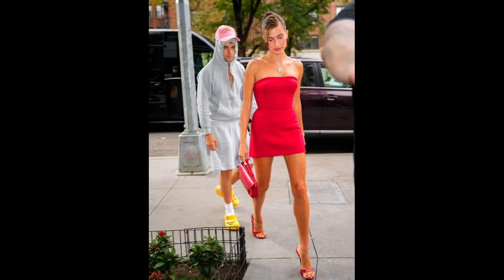How to bewitch in a sustainable Halloween costume this year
Halloween is just around the corner, with Barbie, Wednesday Addams and the Beckhams being our top inspiration for costumes this year. But with fast fashion generating more carbon emissions than aviation and shipping combined, the only terrifying thing about this spooky season is the plastic waste coming from our single-use Halloween costumes.

Each year, approximately 2,079 tonnes of plastic waste is generated in the UK by Halloween clothing alone. In weight, that's equivalent to 83 million plastic bottles.

Adding to the monstrous waste, 83% of Halloween costumes in 2022 used non-recyclable oil-based plastics, meaning they were destined to end up in landfill - and could take up to 200 years to decompose, per Waste Managed.

Luckily, there are several sustainable alternatives to Halloween dressing this season. From recycling your old clothes to shopping vintage, or even renting your costume, keep scrolling to discover ghoulishly responsible ways to slay in the style stakes this spooky season.